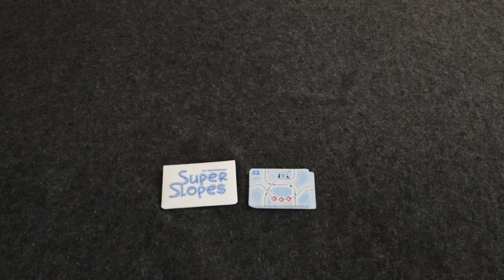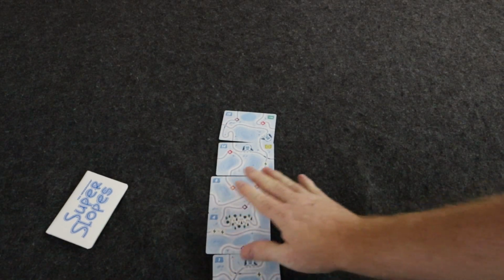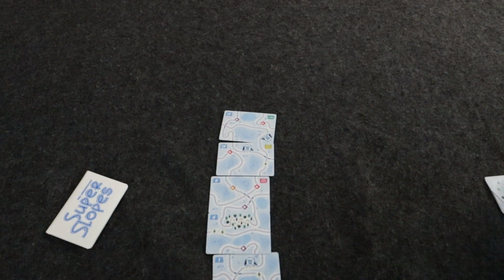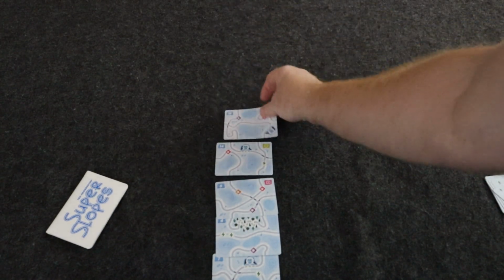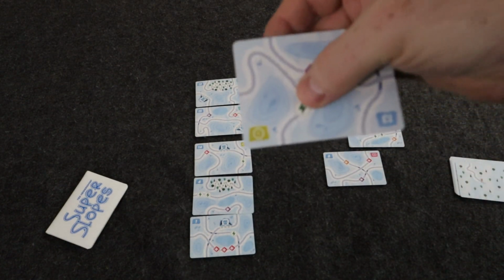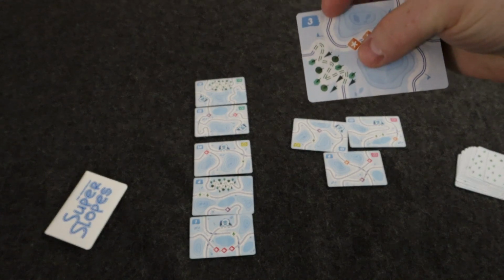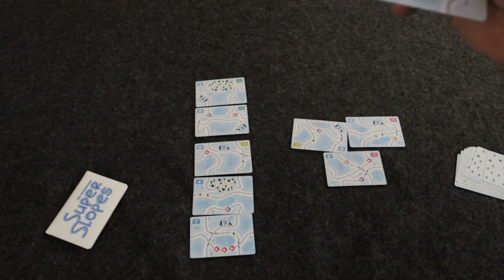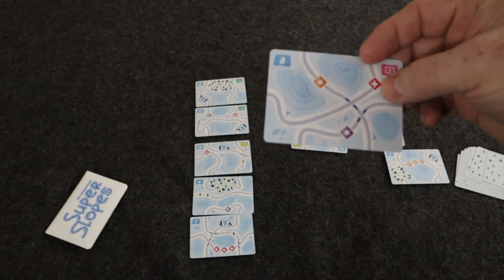Super Slopes Board Game Review